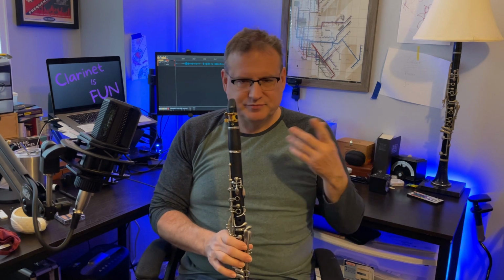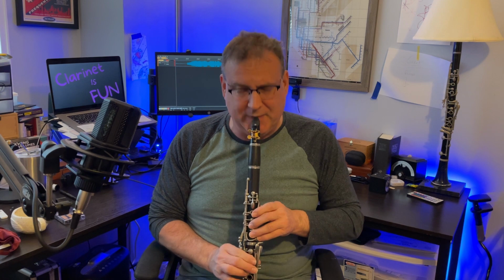Three ways to get rid of throat tension and get your best clarinet sound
Throat tension is a common complaint among clarinetists and can hurt your tone. In this video, we'll explore what throat tension is and how to reduce it so you can play with better clarity and tone.

If you're having trouble getting the perfect clarinet sound, check out this video to learn about throat tension and how to reduce it. We'll discuss the causes and effects of throat tension on clarinet tone and recommend some tips to help you play with better clarity and tone!
In this video, I'm going to show you how to get a better clarinet tone without tension. By eliminating tension from your clarinet playing, you'll be able to play with more flexibility and ease, and will achieve better sound quality.

If you're looking to improve your clarinet playing, then this is the video for you! By following my easy clarinet techniques, you'll be able to free yourself from tension and play with more sound quality and freedom. Let's get started!

Mouthpieces:
Affordable professional Bb clarinet mouthpiece:
Vandoren BD 4
Vandoren 5RV LYRE
Vandoren M30

Books all clarinetists should have:
Baermann third division
Kell Staccato studies
Jean Jean Vade Mecum
Rose 32 etudes
Rose 40 etudes
Kroepsch 416 progressive studies

Reed equipment:
Ridenour ATG reed finishing system
ReedGeek Universal G4 reed tool
400 grit sandpaper
600 grit sandpaper
Vandoren V12 Reed Trimmer
Vandoren V21 and 56 Rue Lepic
Vandoren Traditional
Vandoren Black Master/Black Master Traditional
Vandoren White Master

Reed cases:
Vandoren Hydro case Bb and Eb reeds
D'Addario Woodwinds Multi-Instrument Reed case
Rico Reed Guard Bb clarinet

Ligatures:
Bonade inverted silver plated
Vandoren M/O ligature
Vandoren Optimum Ligature
Rovner Mark III